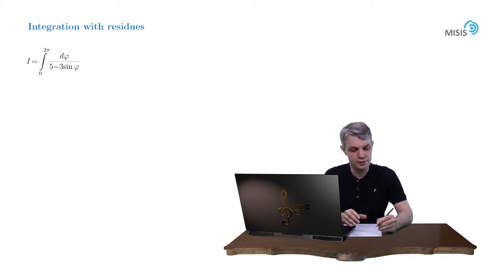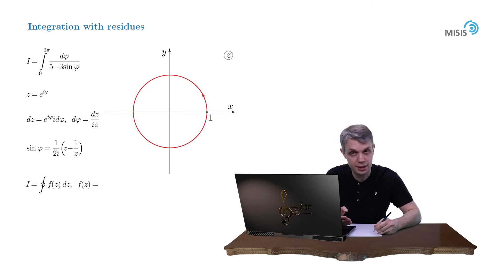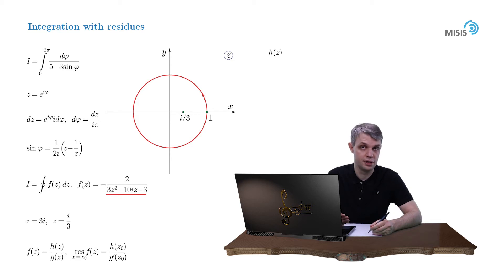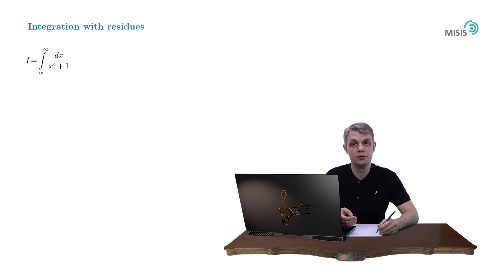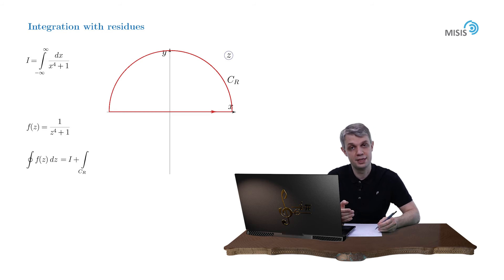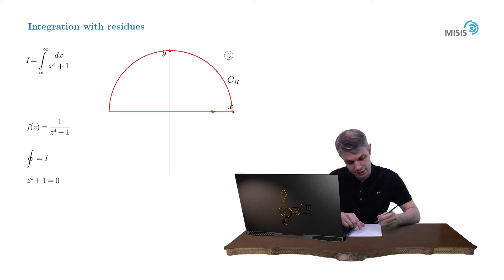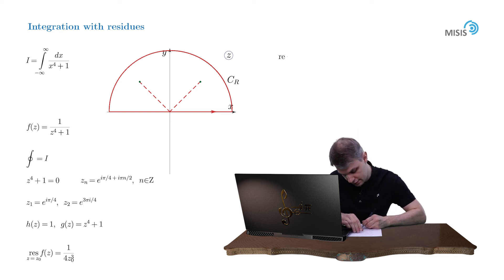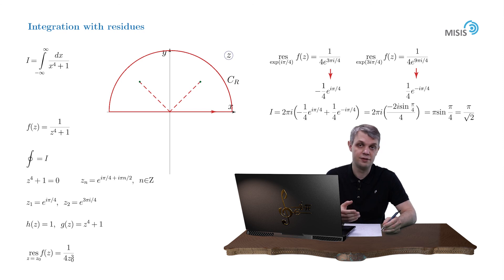[CA/Week 3] 7. First practice with the computation of integrals with the help of residues.